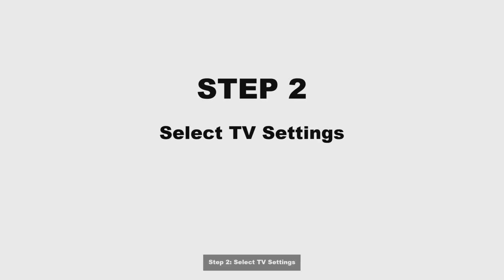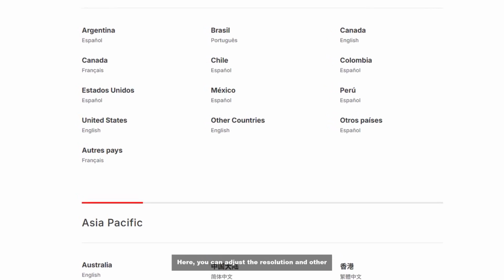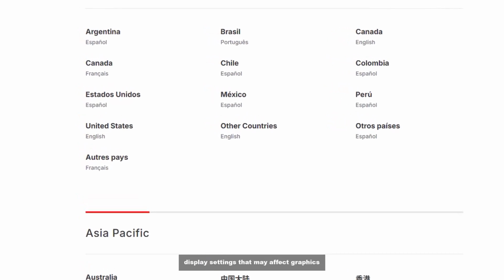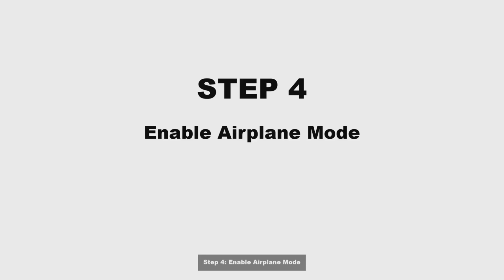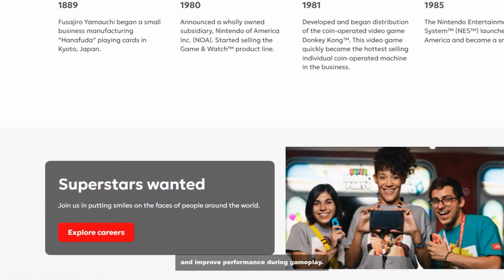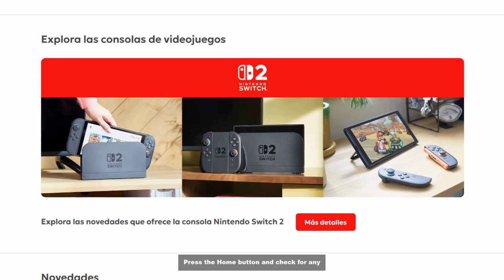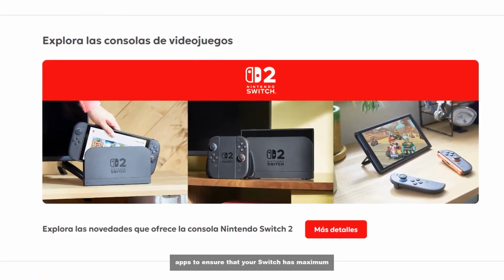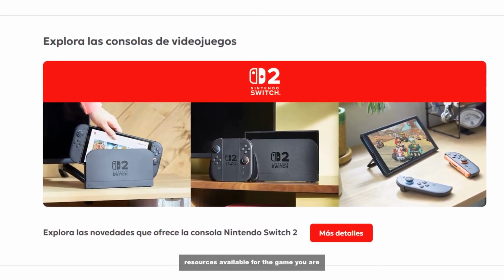How To Lower Nintendo Switch Graphics Settings 2025 (EASY GUIDE) (2026)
In this video, we show you how to lower Nintendo Switch graphics settings in 2025 with our easy guide. If you're looking to improve performance or reduce lag in your games, this tutorial is perfect for you.